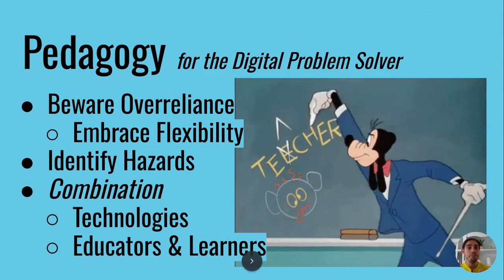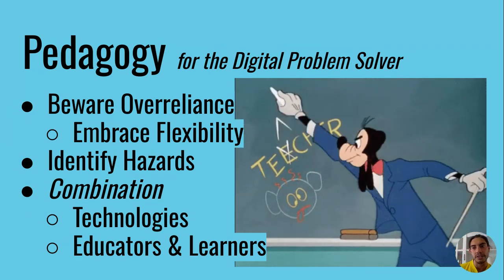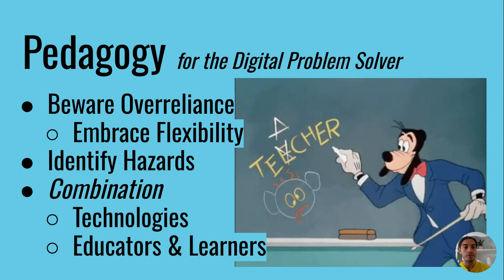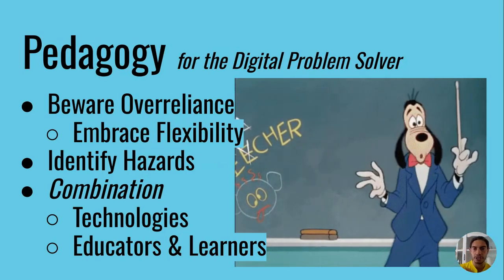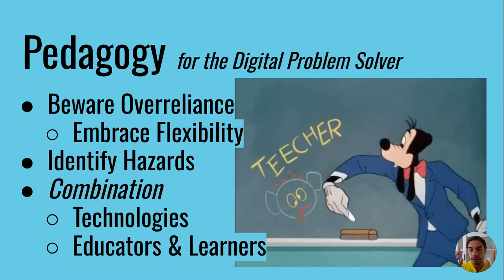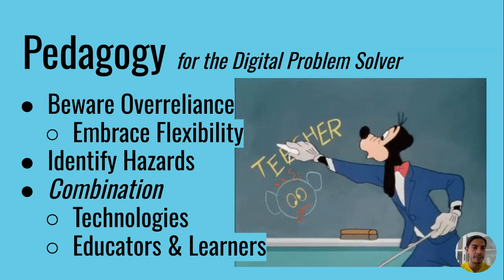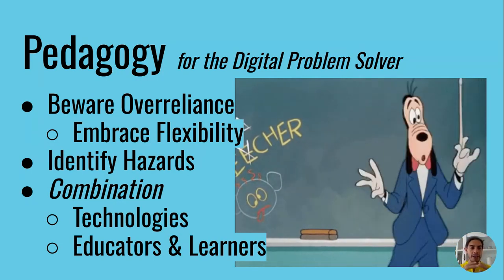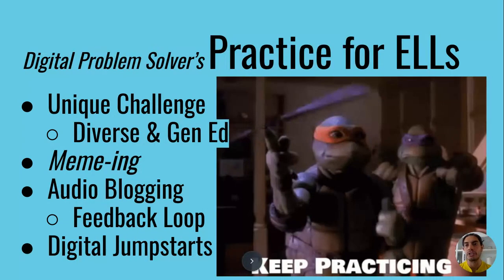Richard Stockwell Research Presentation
Digital Problem Solving: Towards Pedadogy and Practice for ELLs

References
Abrams, S.S. & Gerber H.R. (2021). Achieving through the feedback loop: videogames, authentic assessment, and meaningful learning. Special Issues: Critical Media Literacy, volume 1, (p.120-128).

Beecher, C. (2023). What is literacy? Multiple perspectives on literacy. Iowa State University Digital Press.

Castek, J., Manderino, M., & Jacobs, G. E. (2018). Digital problem solving: the literacies of navigating life in the digital age. Journal of Adolescent & Adult Literacy, 61(6), 681-685.

Crosby, C. (2018). Empowering English language learners and immigrant students with digital literacies and service-learning. Reading Matrix: An International Online Journal, 18(3), 38-58.

Gee, J. P., & Shaffer, D. W. (2010). Looking where the light is bad: Video games and the future of assessment. Phi Delta Kappa International EDge, 6(1), 3-19.

Gonzales, L., Ybarra, M.G., & The Fugitive Literacies Collective. (2021) Multimodal cuentos as fugitive literacies on the Mexico-US borderlands. Special Issues: Critical Media Literacy, volume 1, 26-43.

Hicks, T., Young, C.A., Kajder, S., & Hunt, B. (2021). Same as it ever was: enacting the promise of teaching, writing and new media. Special Issues: Critical Media Literacy, volume 1, 129-135.

Hsu, H., & Wang, S. (2017, Nov/Dec). Rethinking language learning. Literacy Today, 35(3), 28-29.

Misha, A (2023, March 29). Advancing digital literacy for a digitally inclusive future.                                     EdSurge.com. inclusive-future

Nguyen, H., Chambers, W., & Abbott, M. (2022). Building ESL learners’ digital literacy skills using internet memes. TESL Canada Journal, 39(1), 83-103.

Ledgerwood, K. (2022). Using social media to promote 21st-century learning. Technology and the Curriculum: Summer 2022.

Philip, T., & Garcia, A. (2013. The Importance of still teaching the igeneration: new technologies and the centrality of pedagogy. Harvard Educational Review, 83(2), 300-319.

Rance‐Roney, J. (2010). Jump‐starting language and schema for English‐language learners: Teacher‐composed digital jumpstarts for academic reading. Journal of Adolescent & Adult Literacy, 53(5), 386-395.

Robinson, Z. Z., & Robinson, P. A. (2021). Using social media tools for promoting critical literacy skills in the classroom. American Association for Adult and Continuing Education.

Vanek, J. (2019). Digital literacy. The Skills That Matter in Adult Education, 1-7.

Yi, Y., & Angay‐Crowder, T. (2016). Multimodal pedagogies for teacher education in TESOL. Tesol Quarterly, 50(4), 988-998.

Yuan, C., Wang, L., & Eagle, J. (2019). Empowering English language learners through digital literacies: research, complexities, and implications. Media and Communication, 7(2), 128-136.

Zhao, Y., Lu, J., Woodcock, S., & Ren, Y. (2022). Social media web 2.0 tools adoption in language and literacy development in early years: a scoping review. Children, 9(12), 1901.